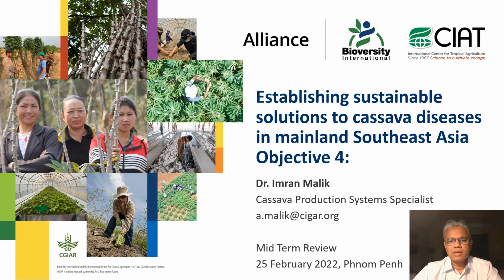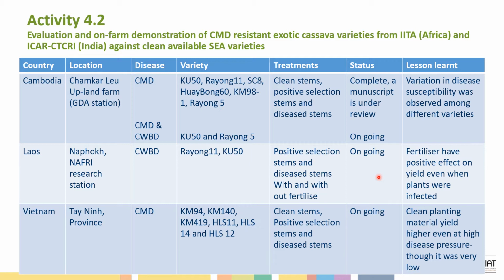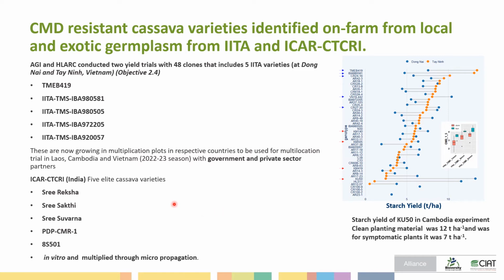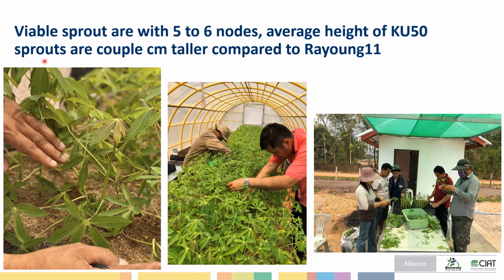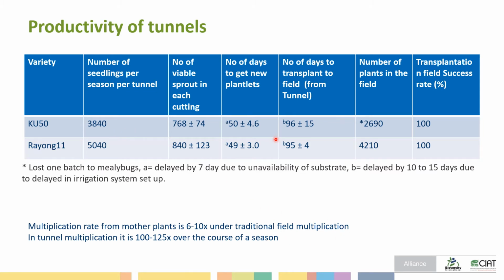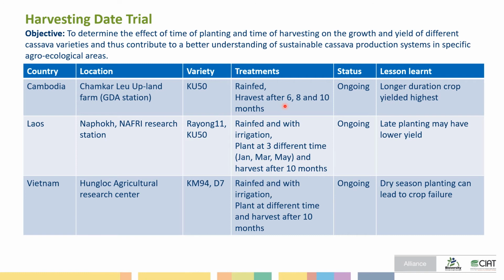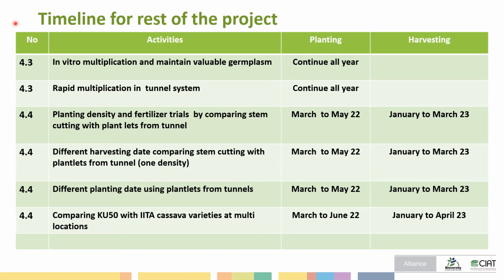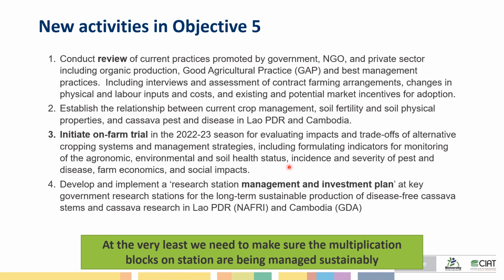Summary of Objective 4 - Seed system and agronomy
Presentation at the Mid-term review of the project "Establishing sustainable solutions to cassava disease in Mainland Southeast Asia"

Presented by Dr Imran Malik